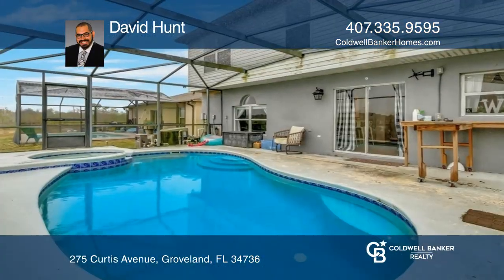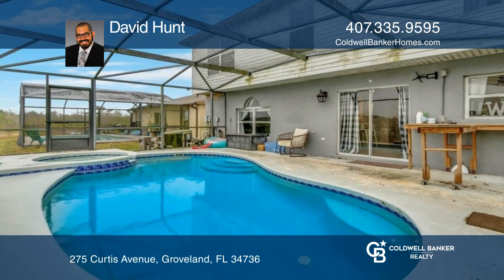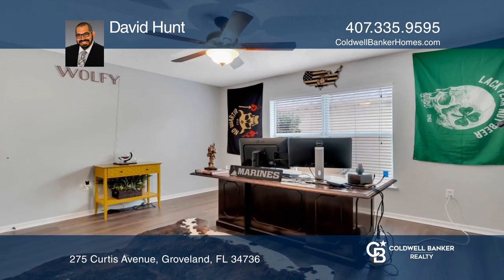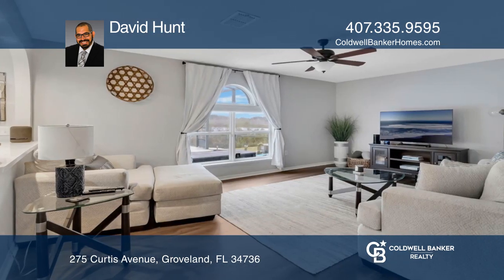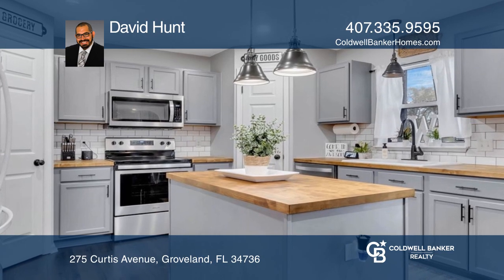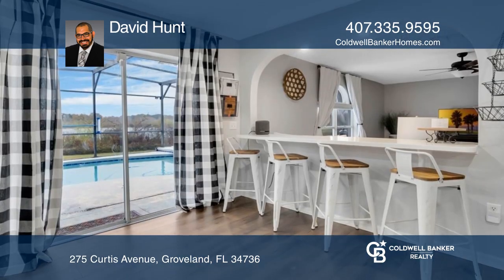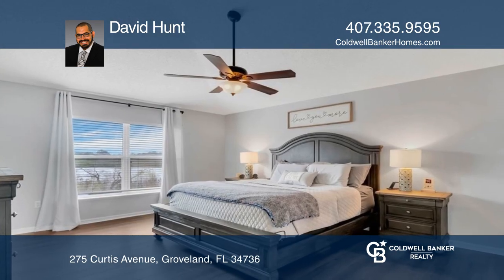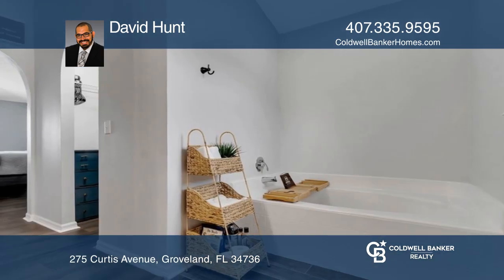275 Curtis Avenue Groveland, FL | ColdwellBankerHomes.com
275 Curtis Avenue, Groveland, FL

Coming home at the end of your day, will infinitely be better, in this wonderfully upgraded, traditional-style home. Located in the desirable Lake Dot Landing community, this property is a love note to the farmhouse design, with a beautiful rustic look throughout, barn doors on the first floor and b